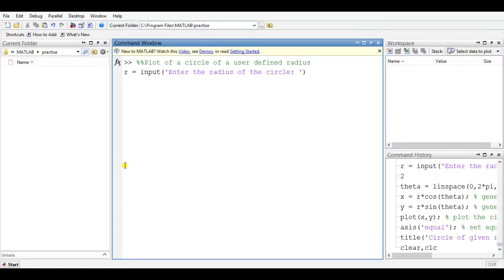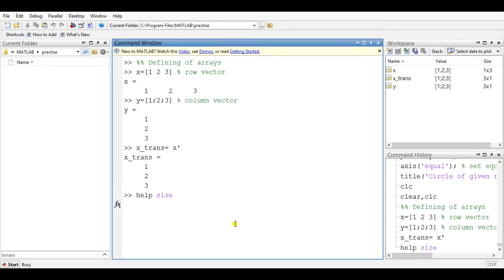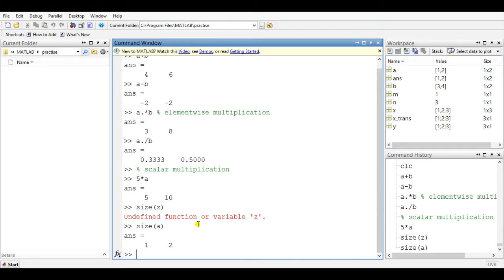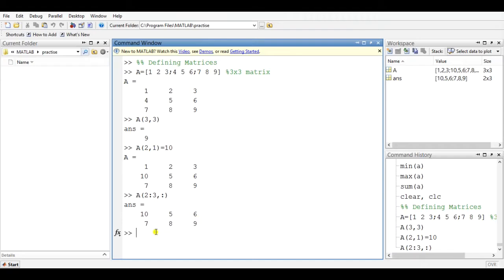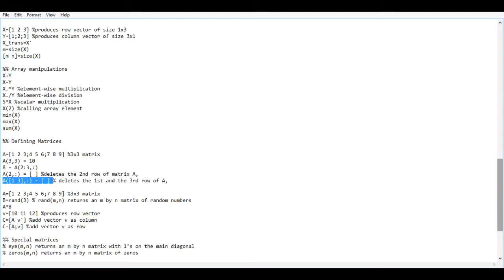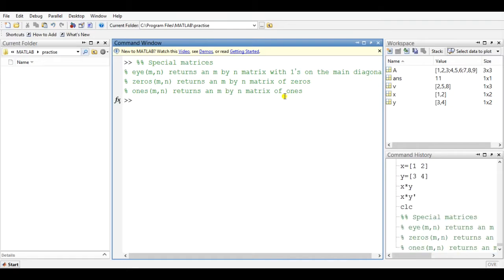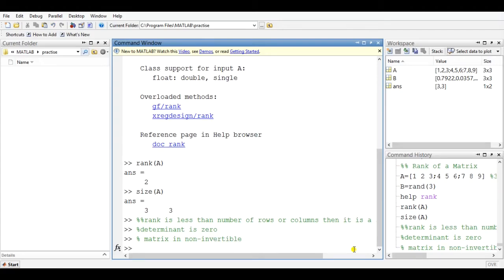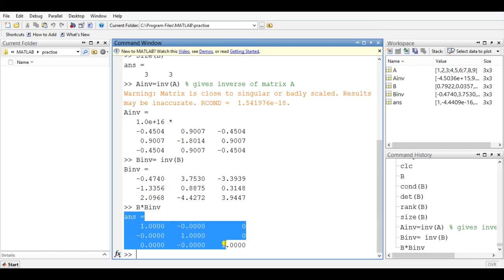Introduction to MATLAB-2(arrays and matrices) by Saumy Agarwal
Basic MATLAB commands on arrays and matrices